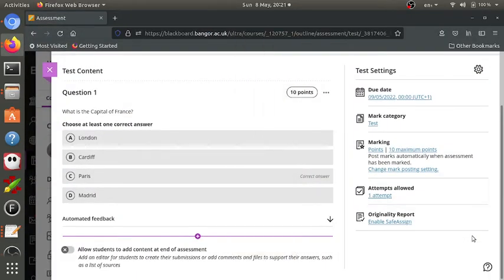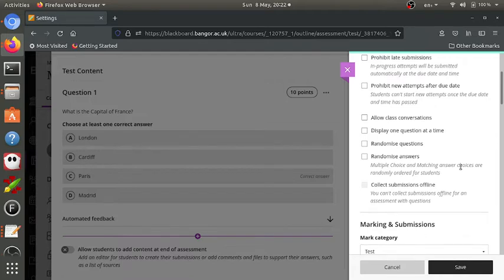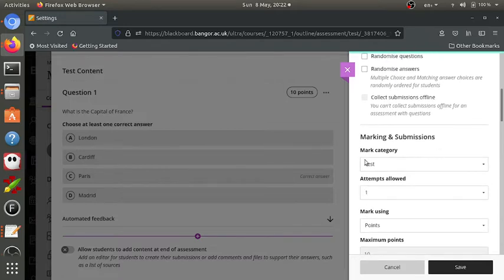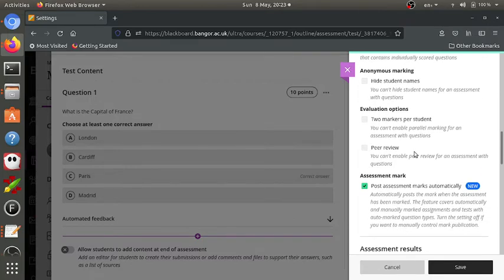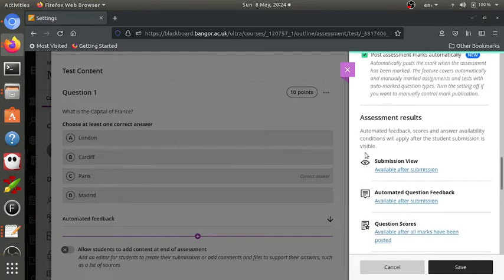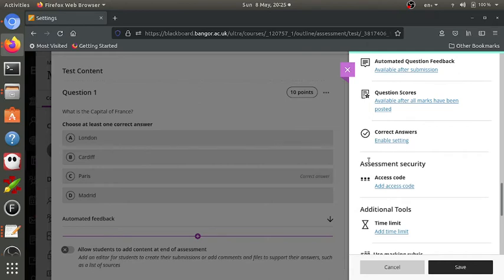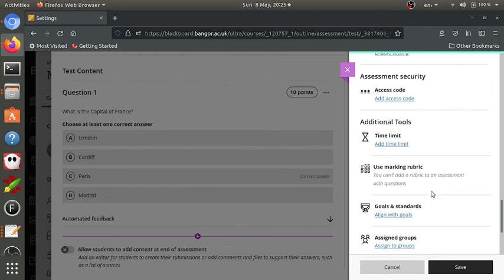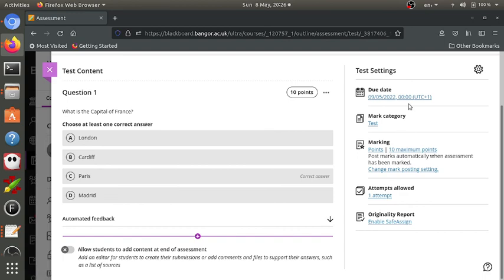MCQ settings in Blackboard Ultra